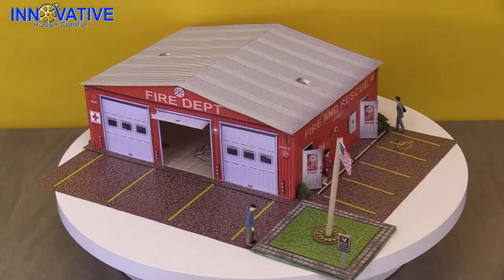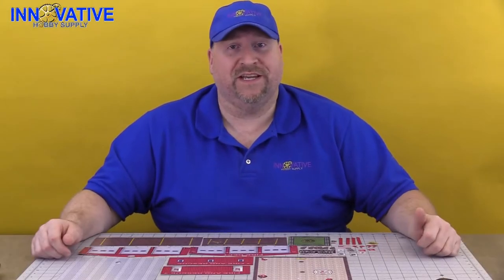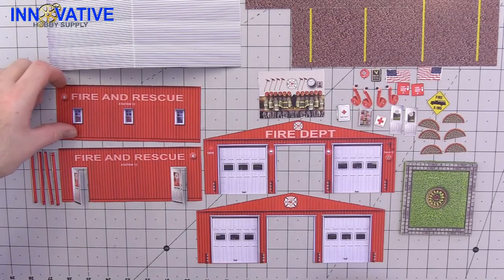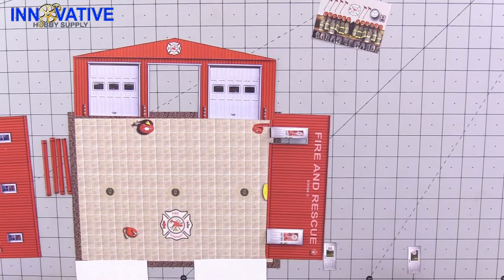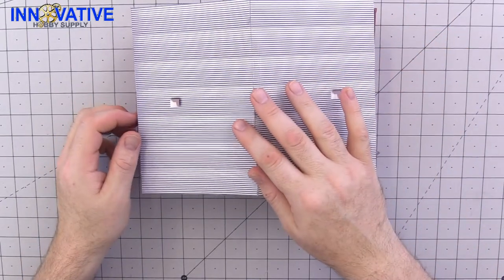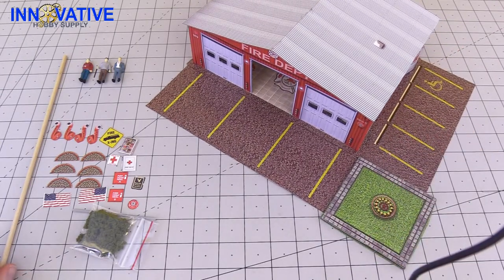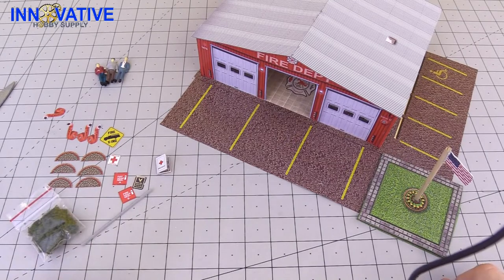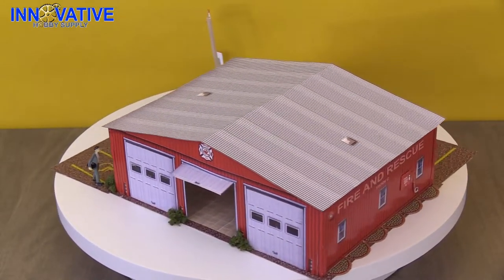1/64 Scale Photo Real Fire Department Diorama Model Building Tutorial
Learn about how to construct our one of a kind, Photo Real Fire Department Diorama. Our team will walk you through the entire process and reveal why our kits are superior to traditional model buildings.

Innovative Hobby Supply is dedicated to providing the hobbyist with a superior line of products that perform better than competitive products, provide customers with greater value, or provide solutions where none existed before. All made right here locally in the USA.

Don't Ya Bite Now · Dan Lebowitz